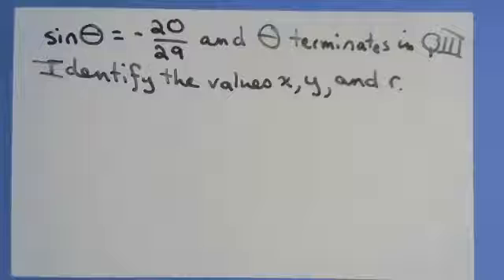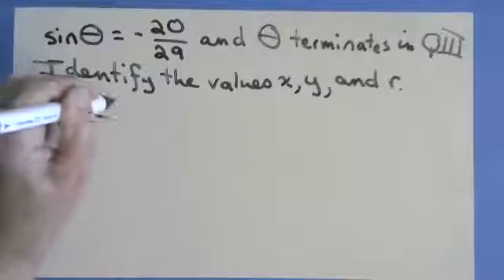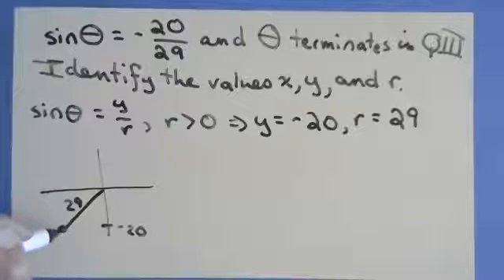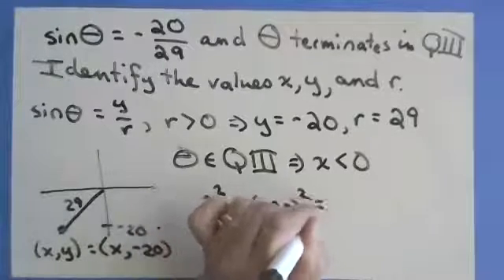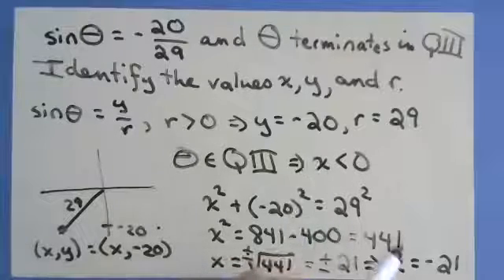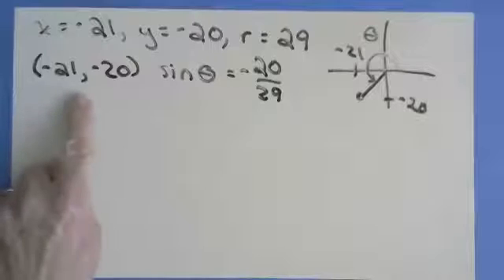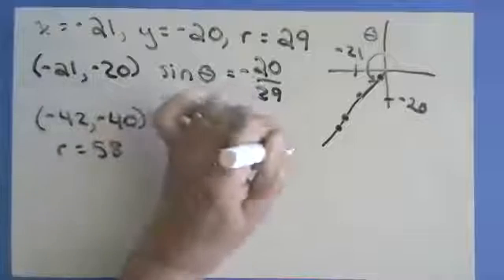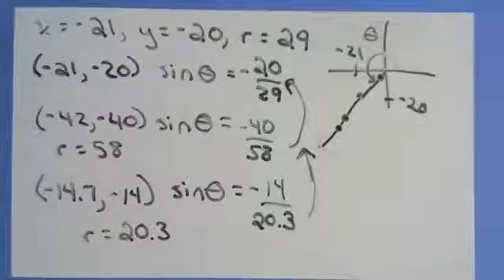M115 Chp 1 sec 3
Find x, y, and r.